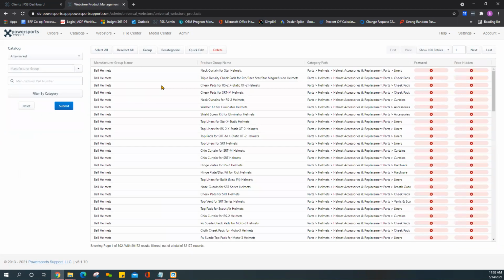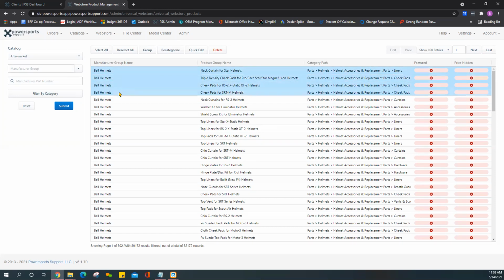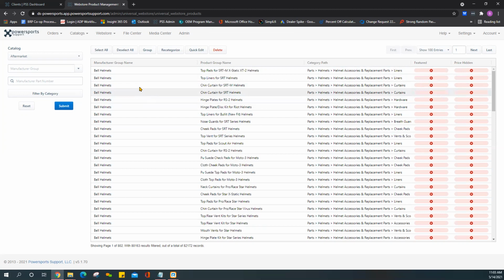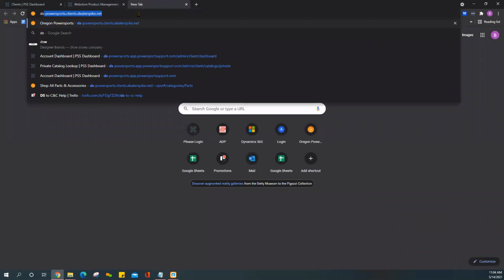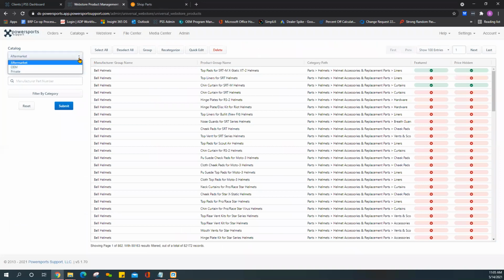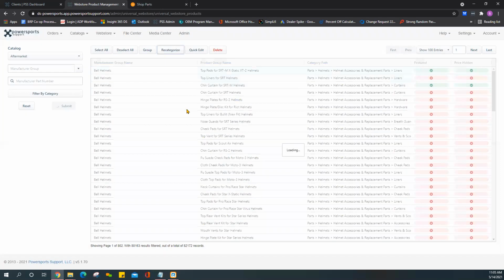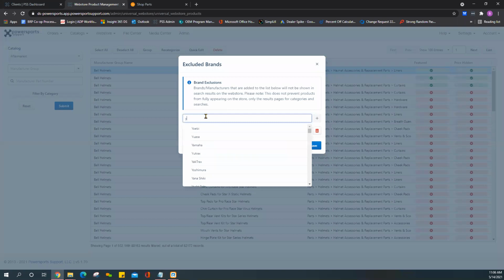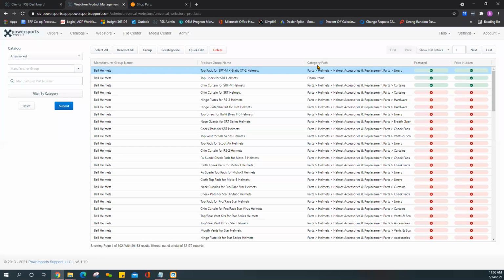Dealer Spike Core Ecommerce Training: Aftermarket Catalogs Deleting Items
This video was recorded before recent menu changes. Please be aware Core Ecommerce's location in the Navigation Menu has changed. for the latest menu structure.